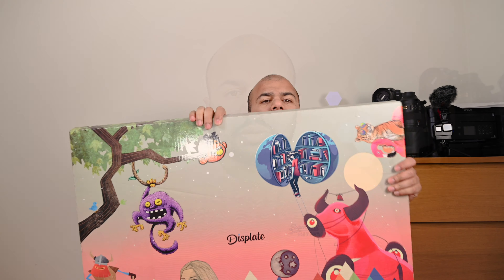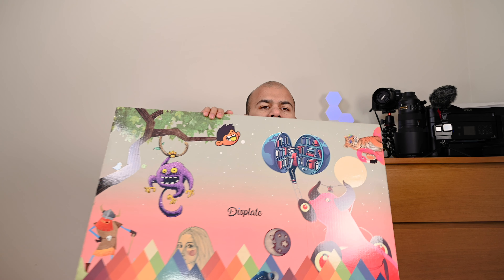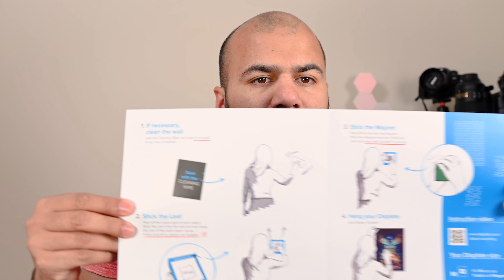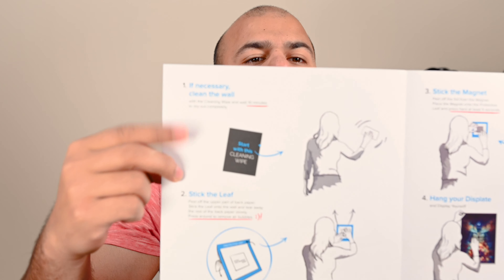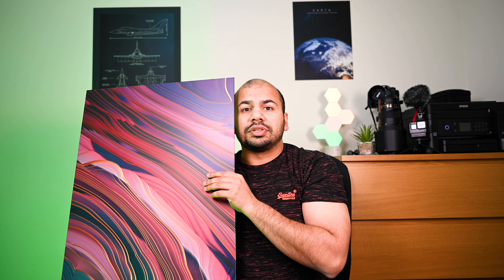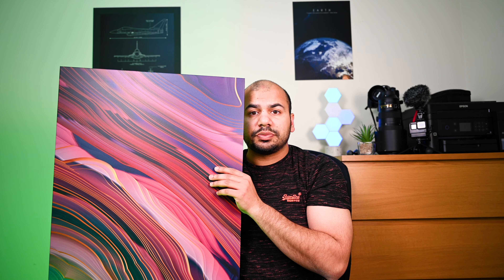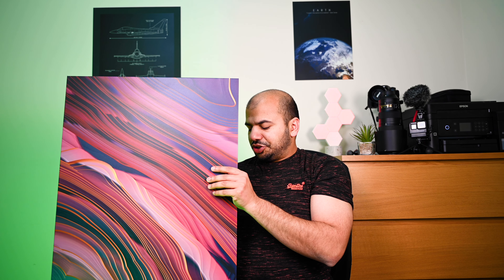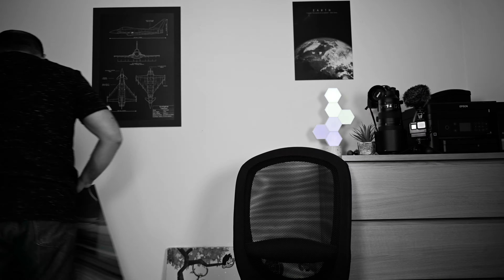Adventure Tech 09: Displate metallic posters: Is quality worth the investment? Who are these for?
I have these new posters for my studio and boy do I love some of them.

I share my unboxing experience, my thoughts about these and how you can make the best use of these.